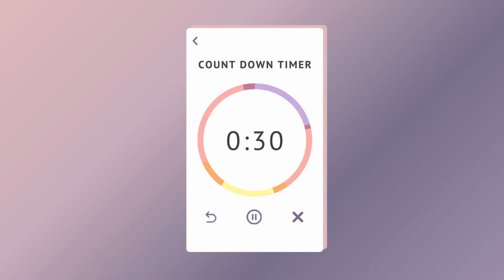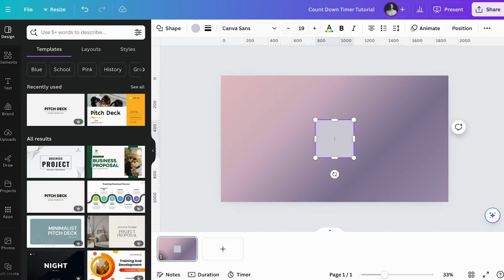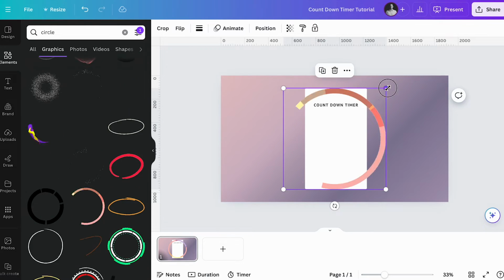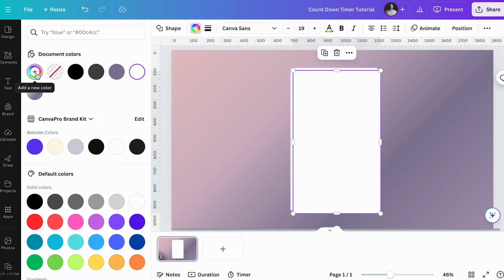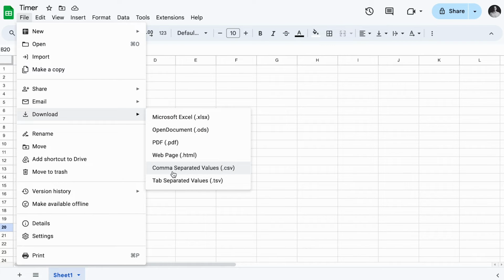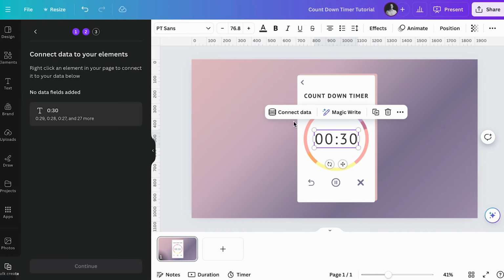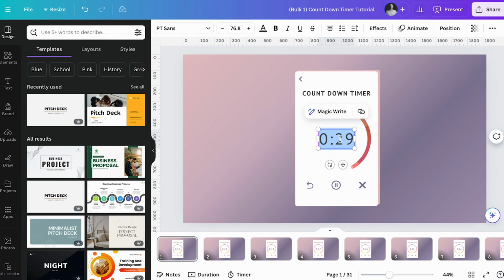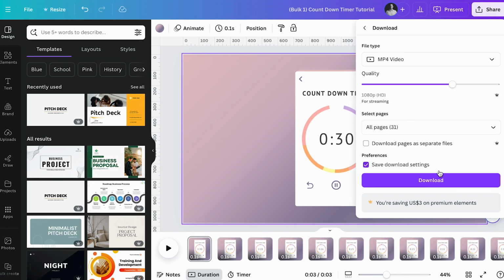Canva Tutorial: Create a Countdown Timer Effect in Minutes | Step-by-Step Guide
Learn how to create a professional-looking countdown timer effect in Canva with this easy, step-by-step tutorial! I’ll guide you through designing a custom timer with animations, perfect for events, live streams, or presentations. Whether you're a Canva Pro user or using the free version, this tutorial has you covered.

I’d love to see what you create—drop your designs in the comments below! Let’s design something awesome!

Chapters:
00:00 - 00:15 Intro
00:15 - 01:08 Design Timer
01:08 - 01:28 Spreadsheet
01:28 - 02:01 Bulk Create
02:01 - 02:20 Set Duration
02:20 - 02:38 Finish

𝑷.𝑺. I run a newsletter where I share exclusive tips and updates before anywhere else.
— 𝒊𝒕’𝒔 𝒇𝒓𝒆𝒆!